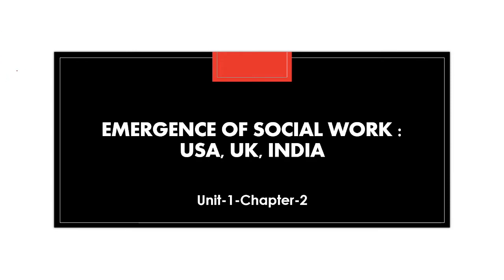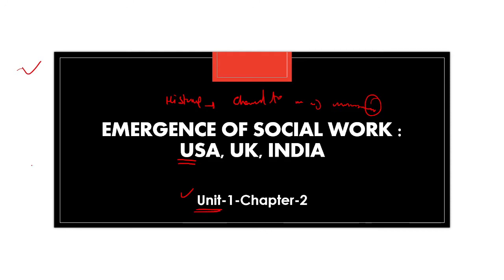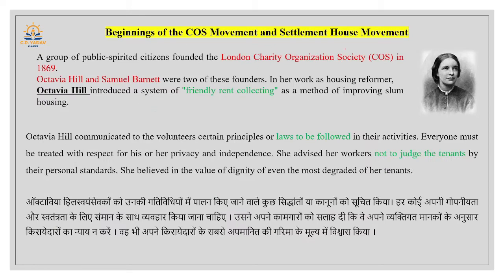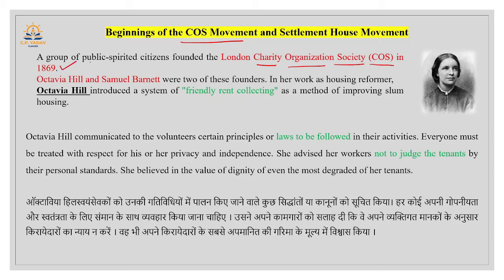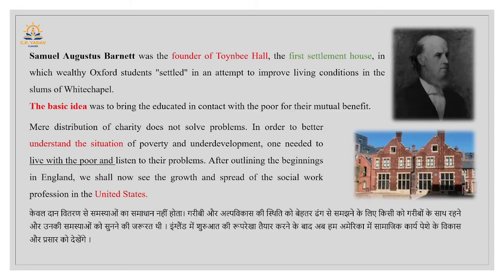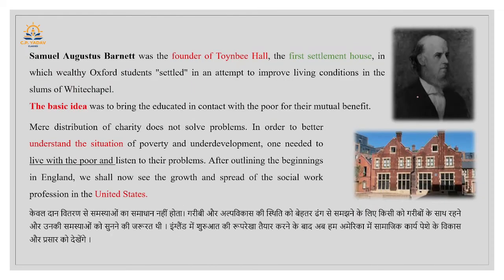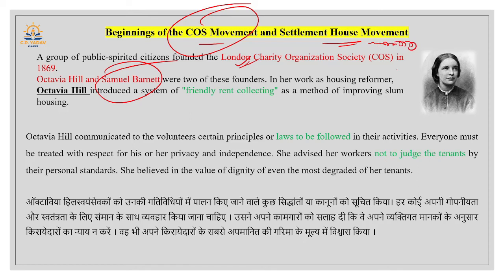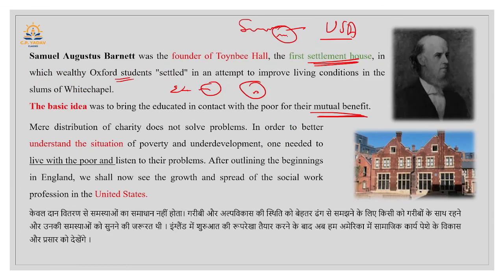Unit-1 || COS Movement & Settlement House Movement || Social Work in USA, UK, India || C.P.Yadav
Android App Name: cpyadav classes